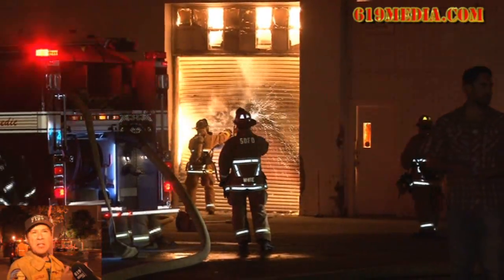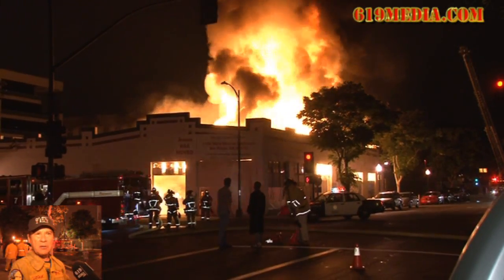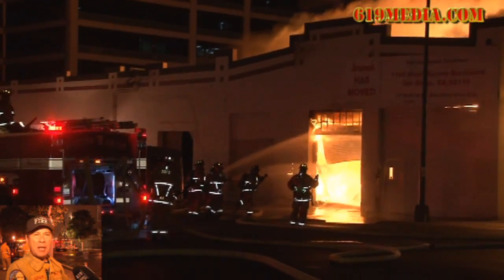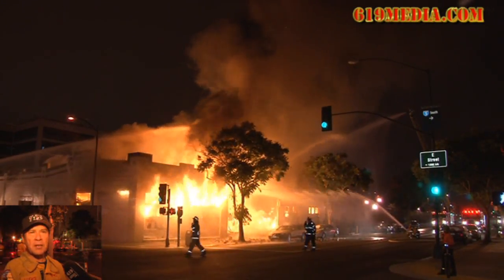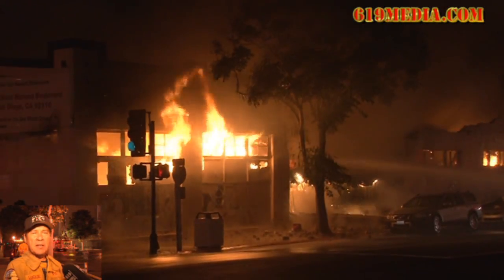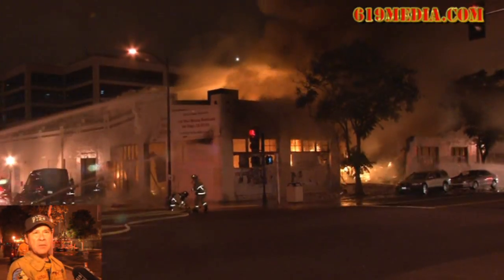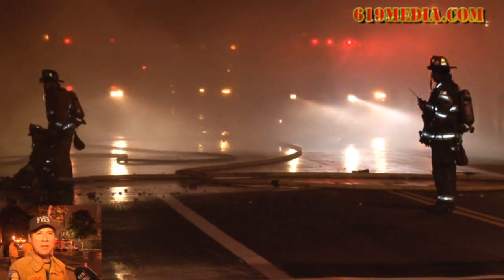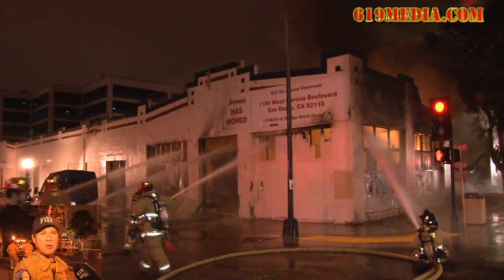07/11/10 The Old Jerome's Warehouse Fire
We'll let Maurice tell what happened.